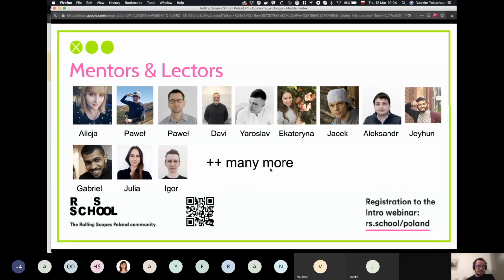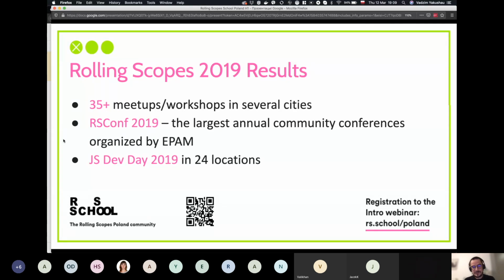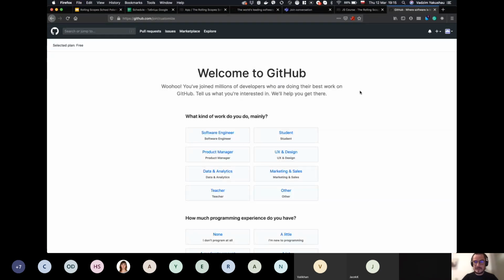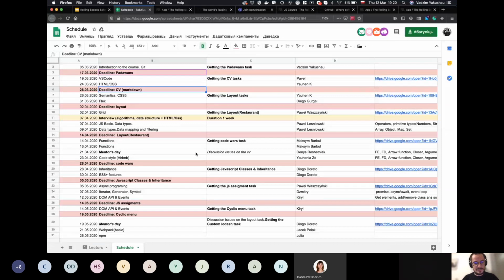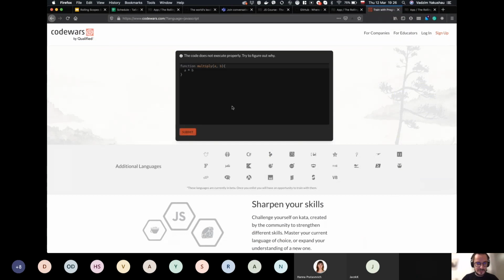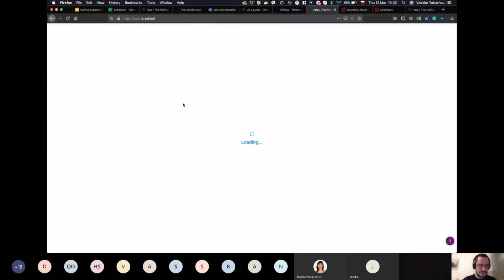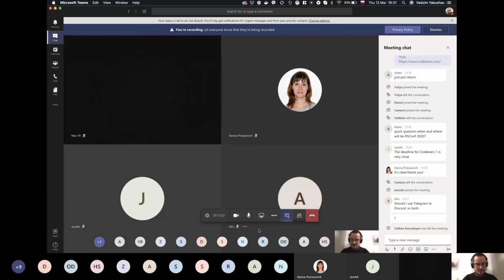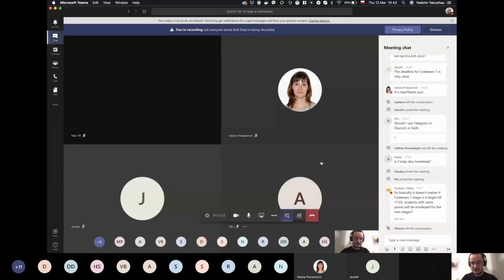Rolling Scopes School Poland. Intro 2